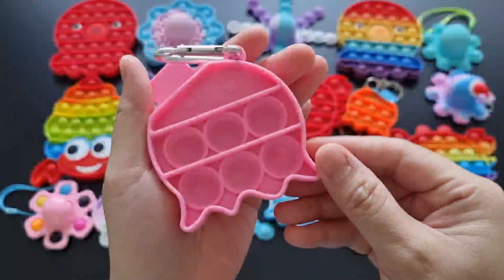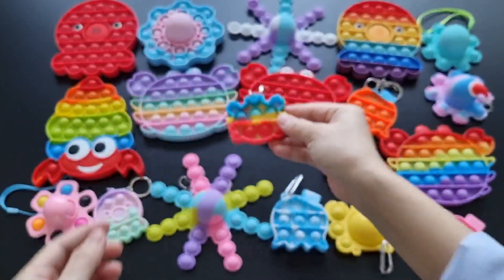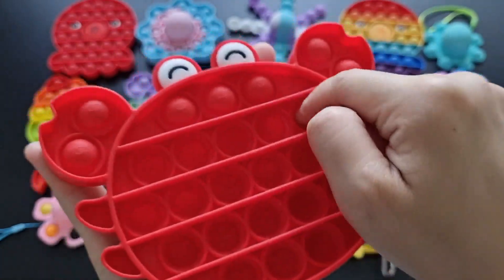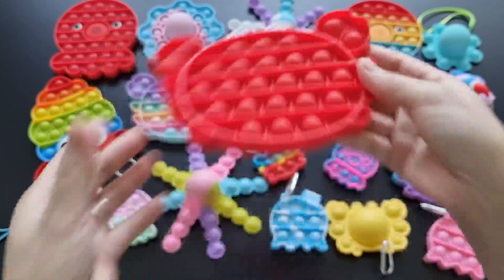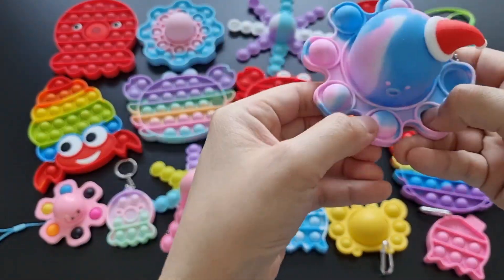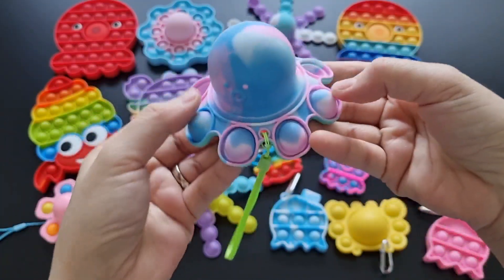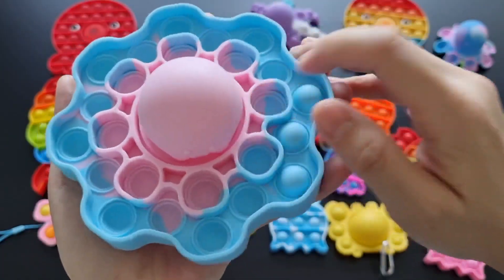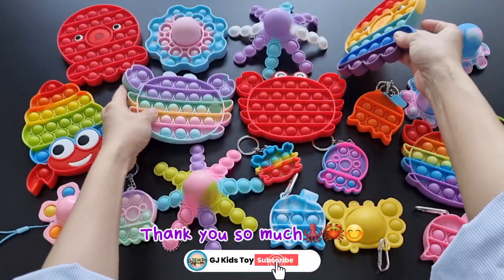7 minutes satisfying with unboxing new pop it asmr (no music)